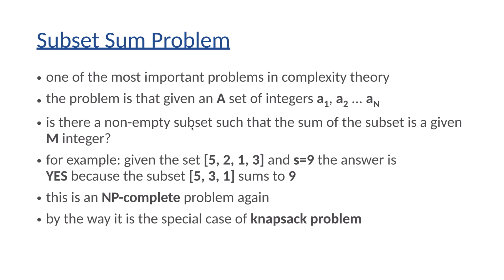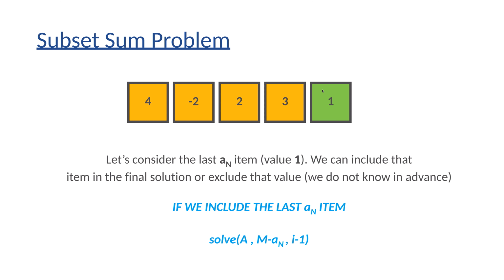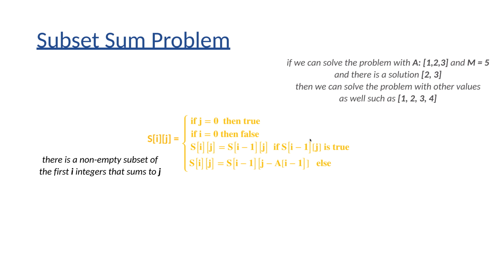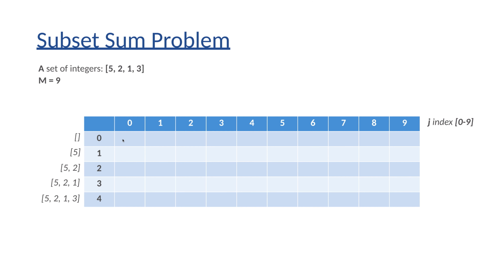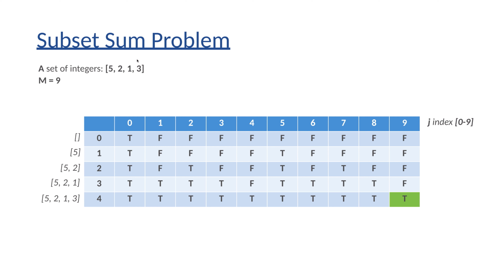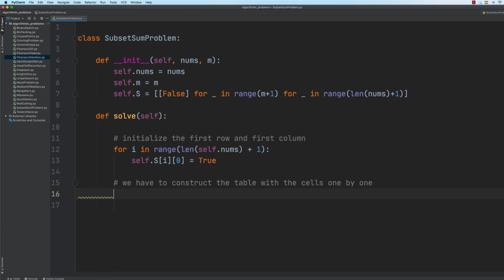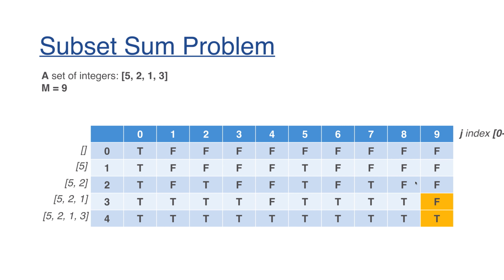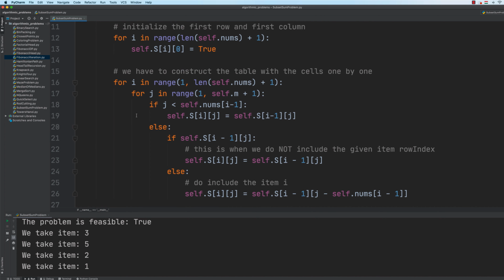Subset Sum Problem (Dynamic Programming) Theory, Example and Implementation in Python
In this lecture we are going to discuss another dynamic programming related approach - the subset sum problem 🔥🔥

If you are interested in algorithms such as recursion, selection algorithms, backtracking, dynamic programming and divide-and-conquer approach, then join 'Algorithmic Problems' course! Let's consider the topics one by one:

*Section 1 - RECURSION*
✔️what are recursion and recursive methods
✔️stack memory and heap memory overview
✔️what is stack overflow?
✔️Fibonacci numbers
✔️factorial function

*Section 2 - SEARCH ALGORITHMS*
✔️linear search approach

*Section 3 - SELECTION ALGORITHMS*
✔️what are selection algorithms?
✔️how to find the k-th order statistics in O(N) linear running time?
✔️quickselect algorithm
✔️median of medians algorithm
✔️the secretary problem

*Section 4 - BACKTRACKING*
✔️what is backtracking?
✔️n-queens problem
✔️Hamiltonian cycle problem
✔️coloring problem
✔️knight's tour problem

*Section 5 - DYNAMIC PROGRAMMING*
✔️what is dynamic programming?
✔️knapsack problem
✔️rod cutting problem
✔️subset sum problem

*Section 6 - OPTIMAL PACKING *
✔️what is optimal packing?
✔️bin packing problem

*Section 7 - DIVIDE AND CONQUER APPROACHES*
✔️what is the divide and conquer approach?
✔️dynamic programming and divide and conquer method
✔️how to achieve sorting in O(NlogN) with merge sort?
✔️the closest pair of points problem

In each section we will talk about the theoretical background for all of these algorithms then we are going to implement these problems together from scratch in Python.